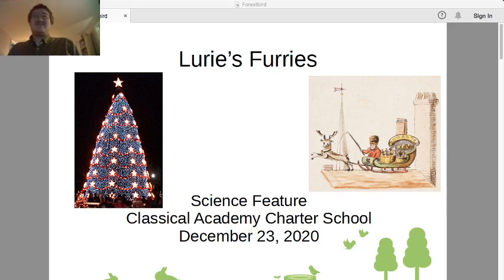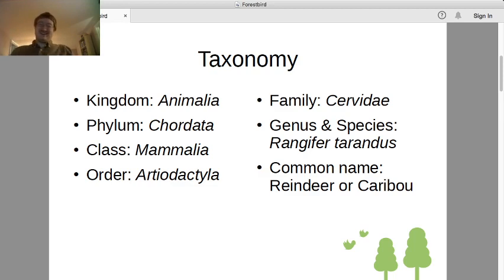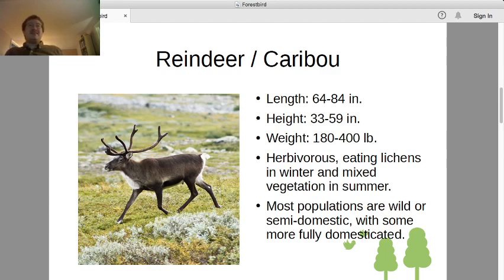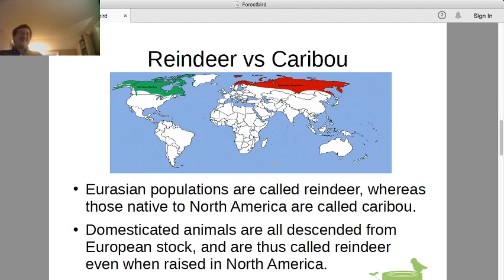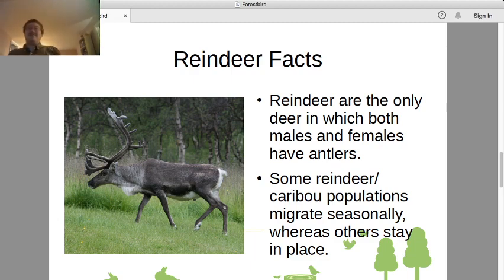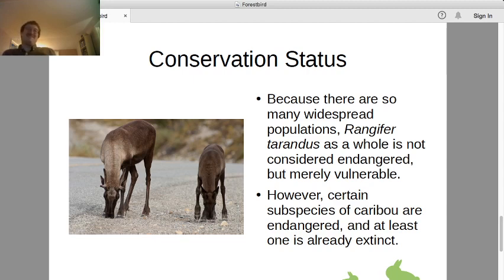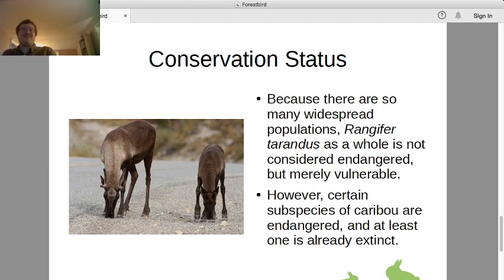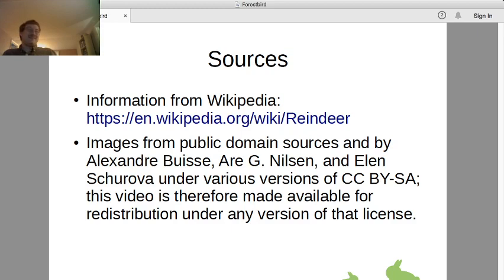Lurie's Furries 12-23-20 Rangifer tarandus